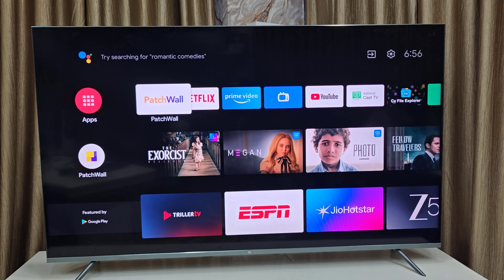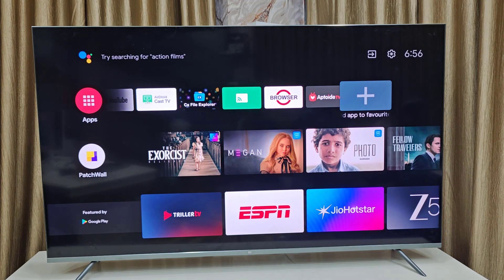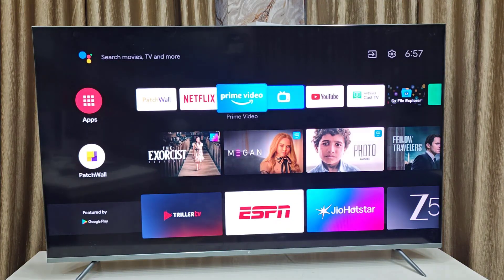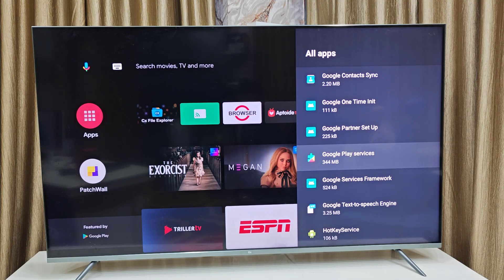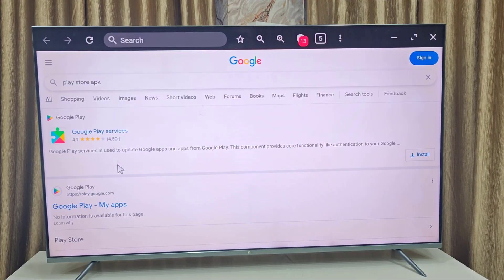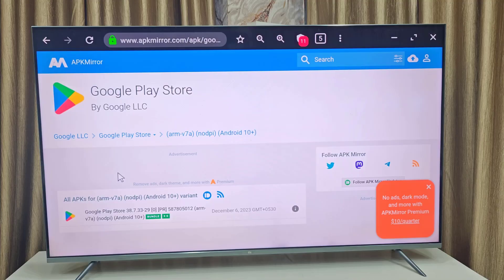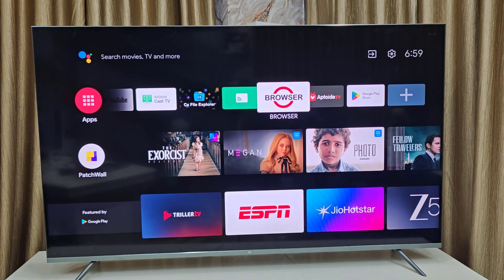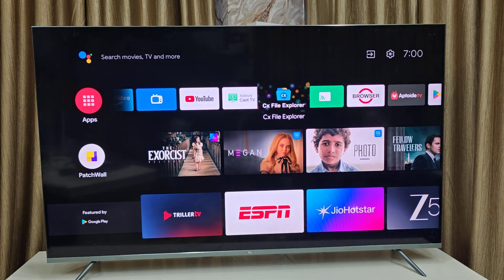How to Get Back or Install Missing Play Store in Any Android Smart TV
Having trouble finding the Play Store on your Android Smart TV?